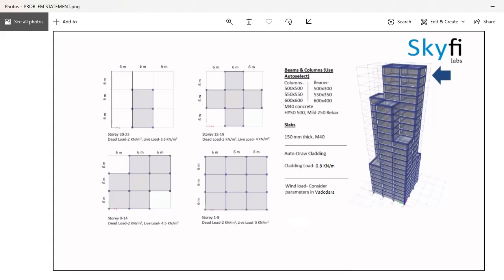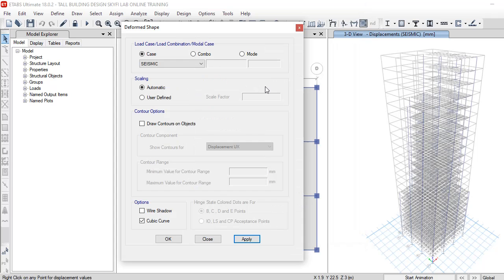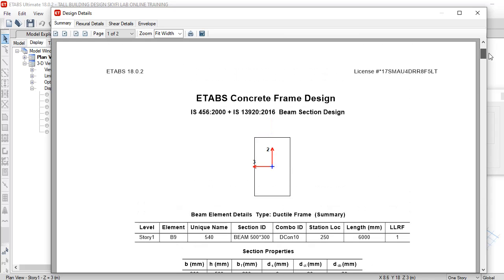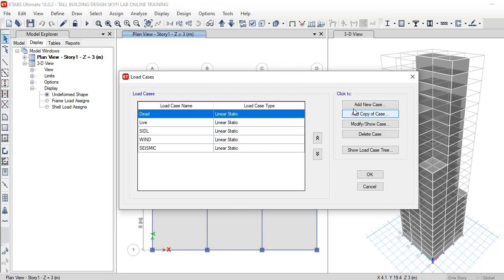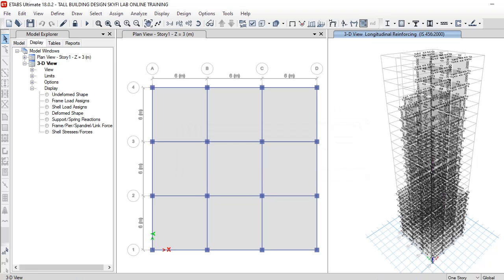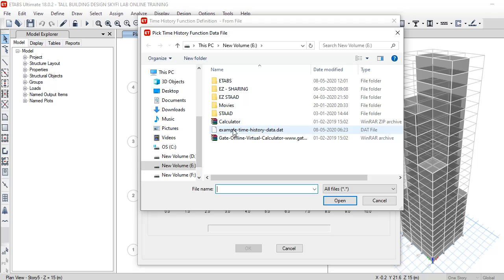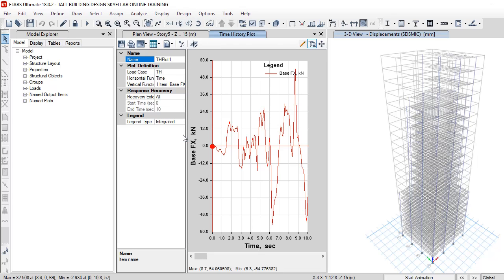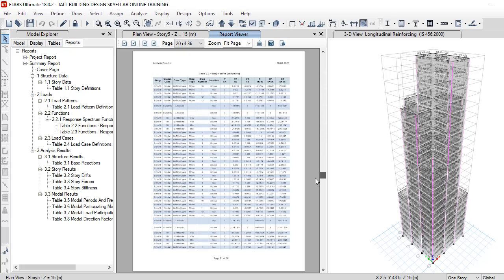Seismic Design - Project Assignment For Skyfi Labs Online Course - By Yusuf Mithawala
This video is made by Yusuf Mithawala of Chhota Udepur (Near Vadodara) as part of the final assignment of Seismic Design course from Skyfi Labs. The Seismic Design online video tutorials from Skyfi Labs was used to complete this project.